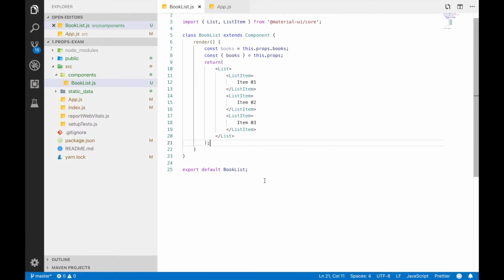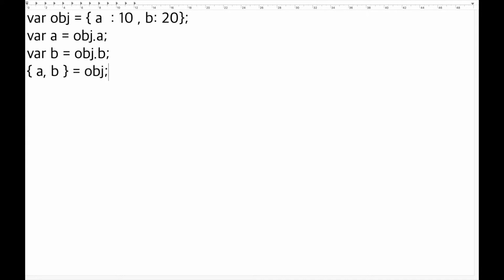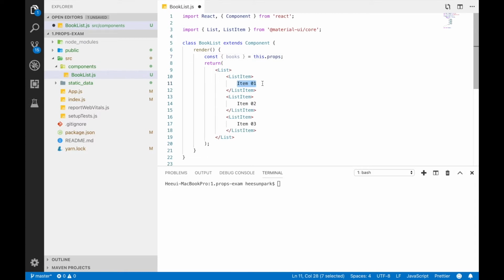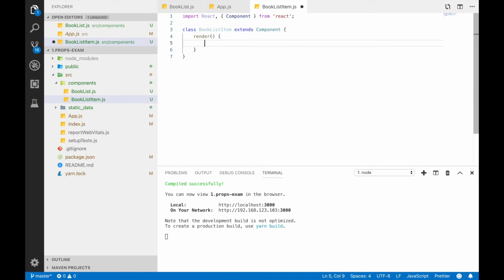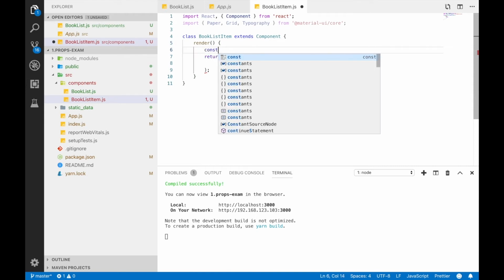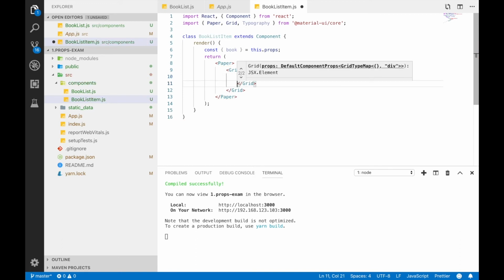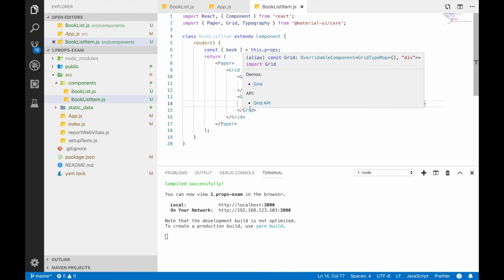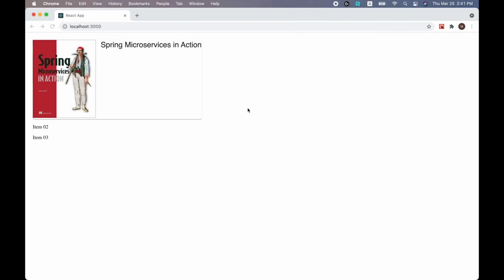[ React + MobX ] 3-4 props Practice (3/4)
Learn about the props object of class-based React Components and practice using props. The third step is to implement the BookListItem component.